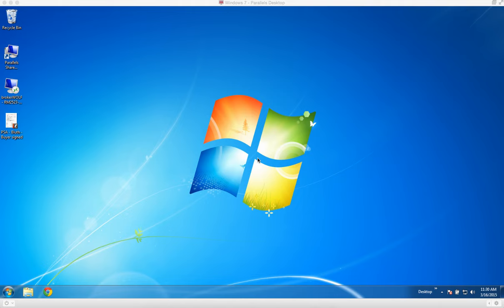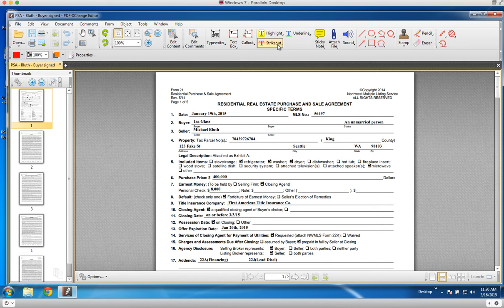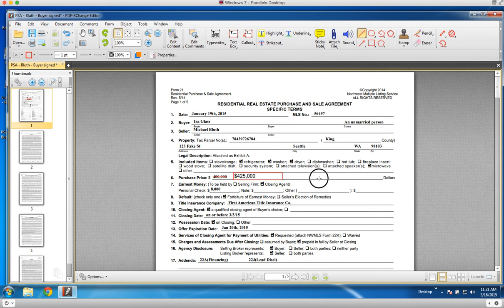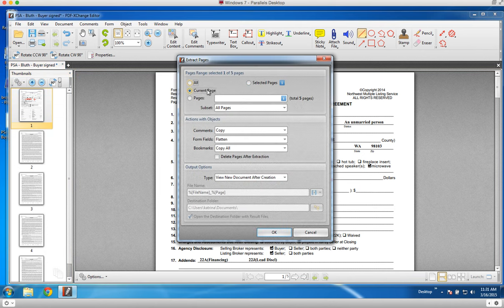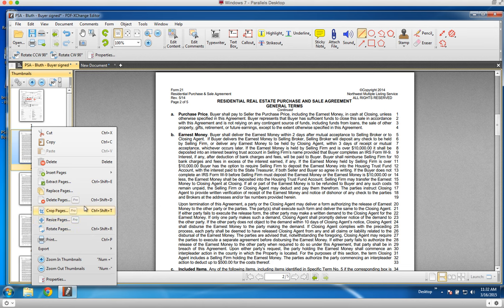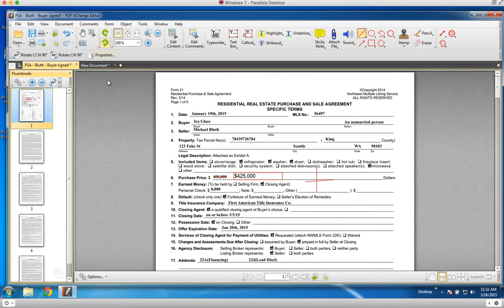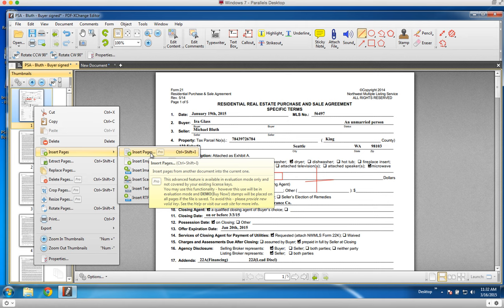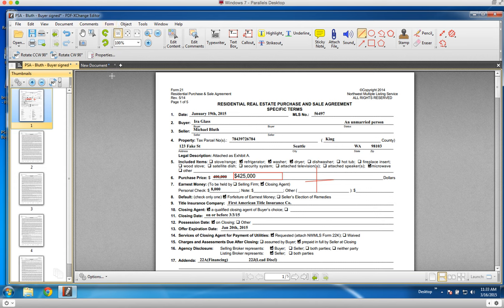PDF X Change Editor Tutorial